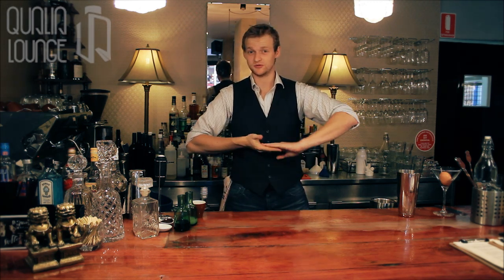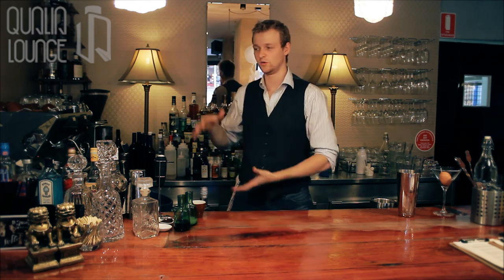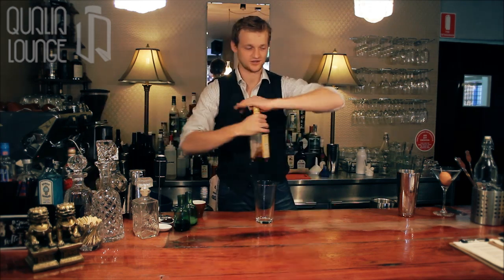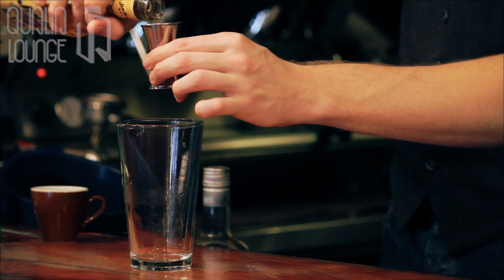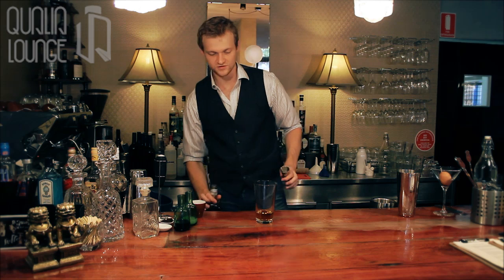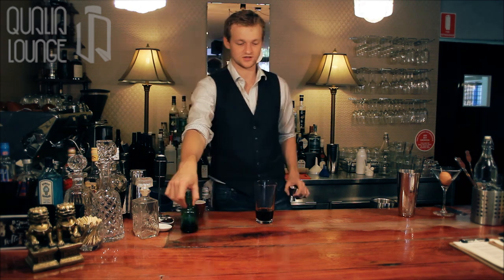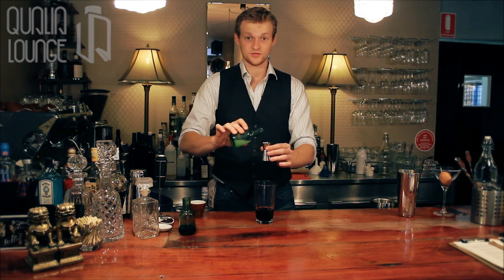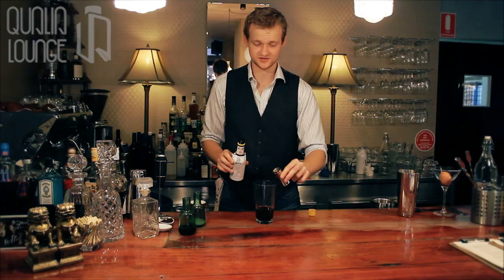Moving On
A dark and brooding combination of bitters, beer, whiskey, chocolate and lemon. Intended to evoke that bitter sweet feeling as a chapter ends and a new one must begin.